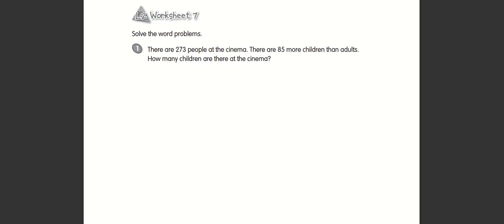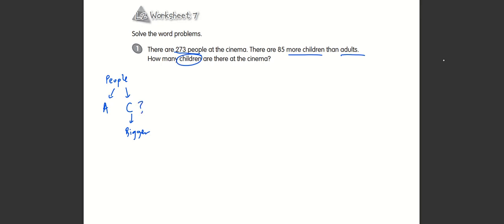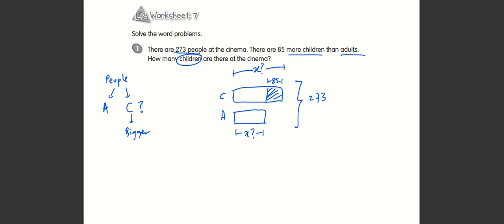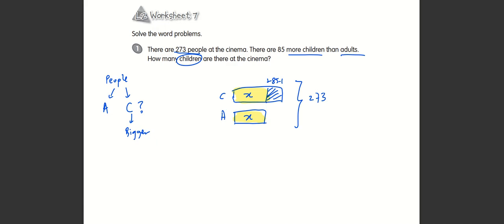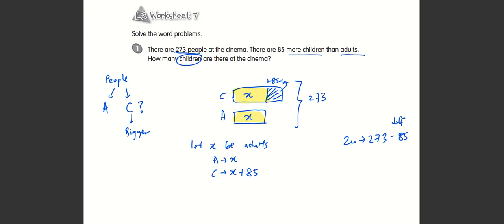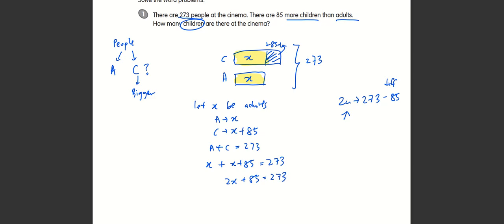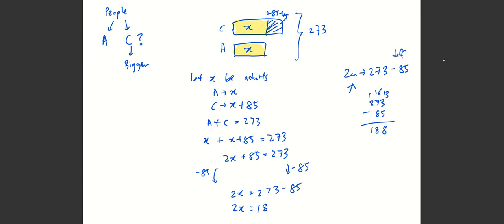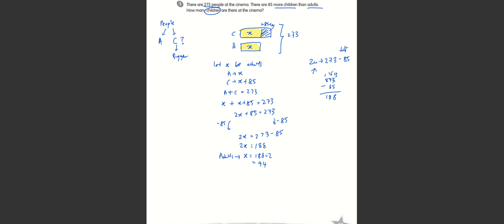Chap 1 Algebra 6A WB P23 L2 Q1